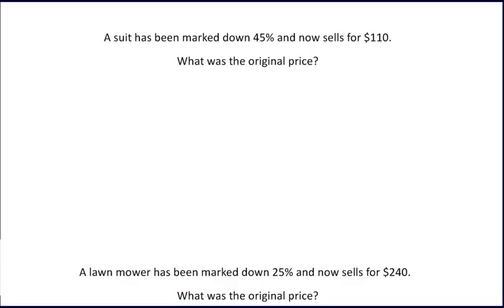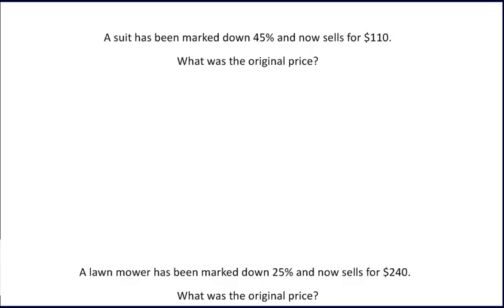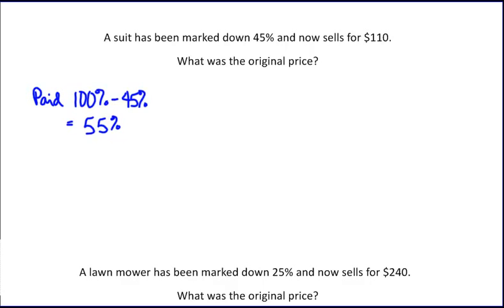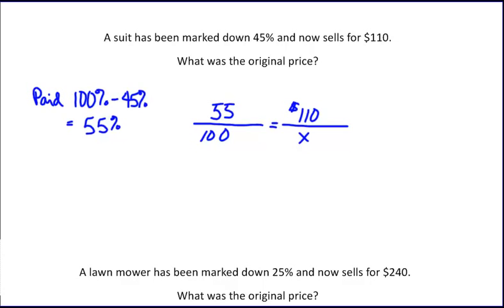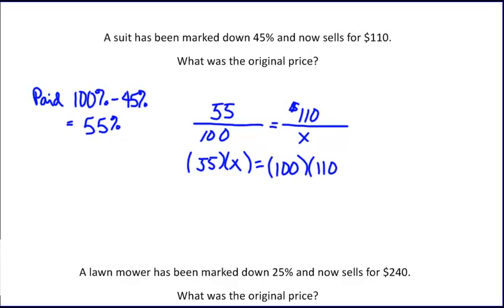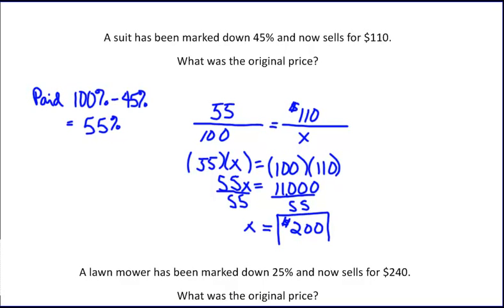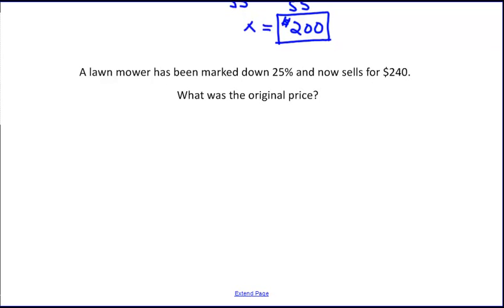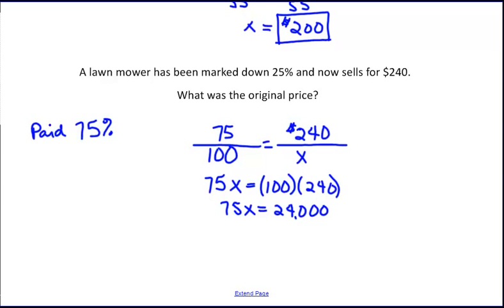Applications with Percents - finding Original Price Given the Discount